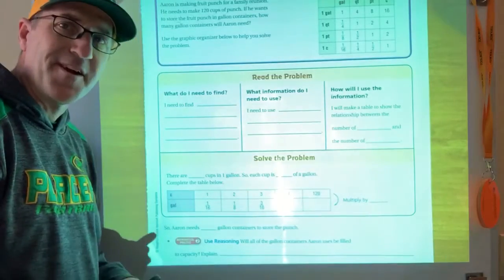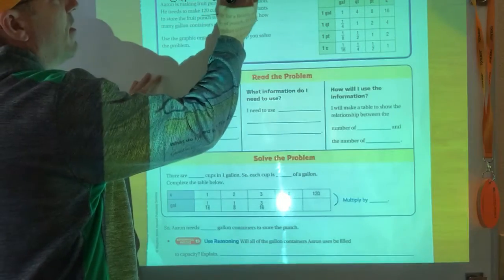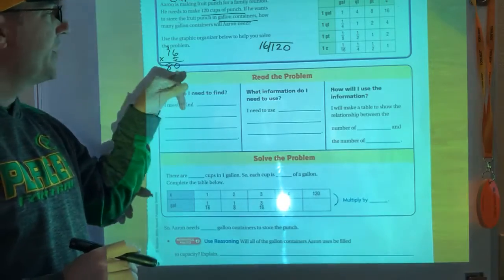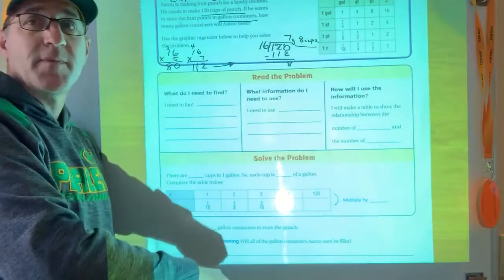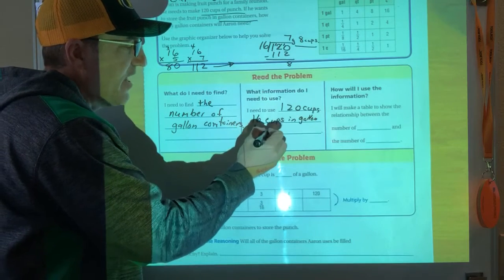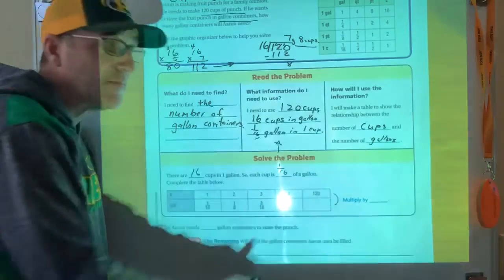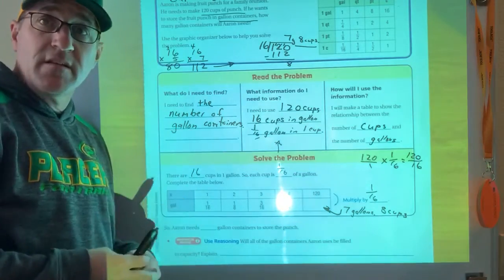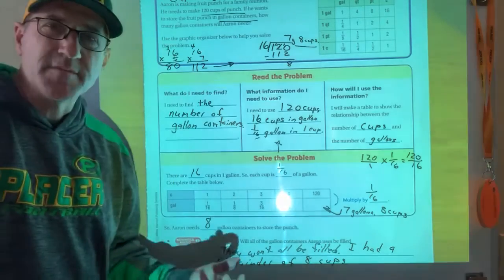10.6 Video 1